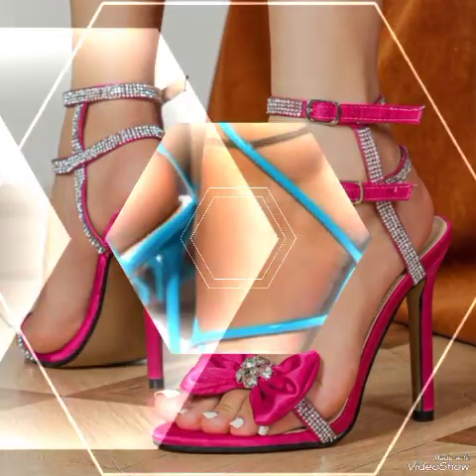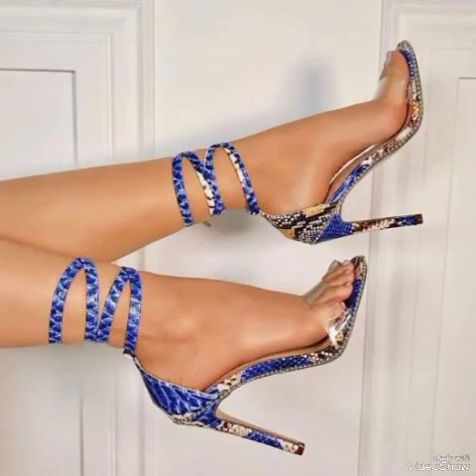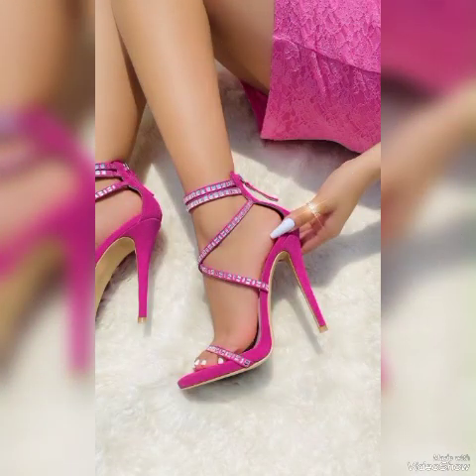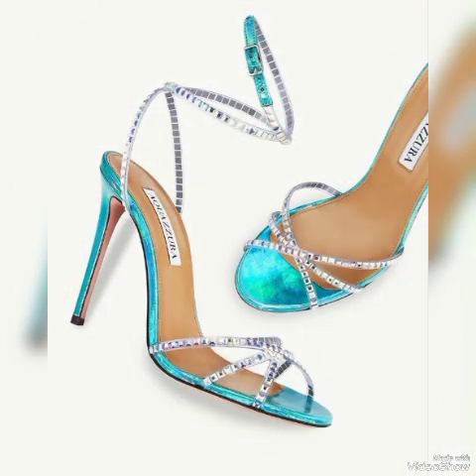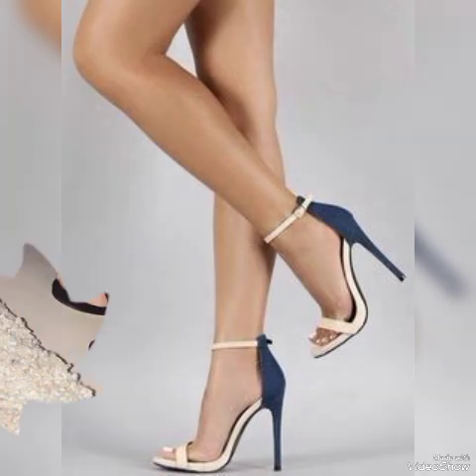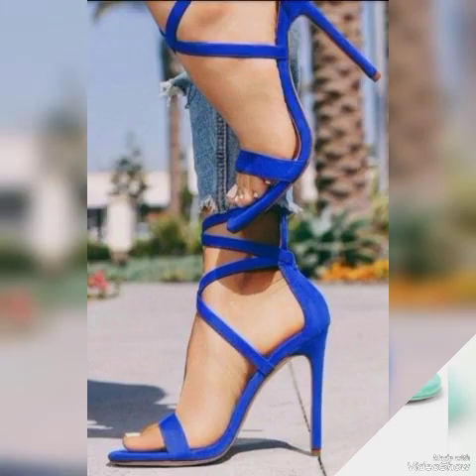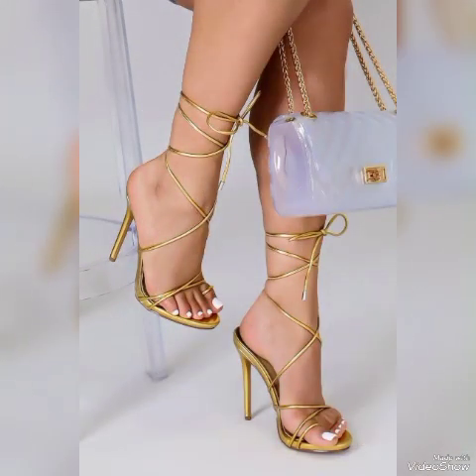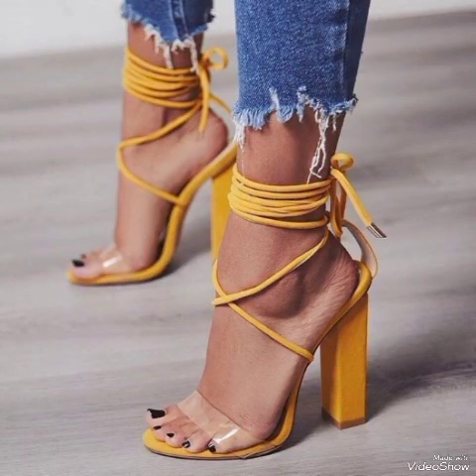Fuchsia Open Toe Ankle Strap Bow Rhinestone Wedding Stiletto * High Heel *for Ladies #2024